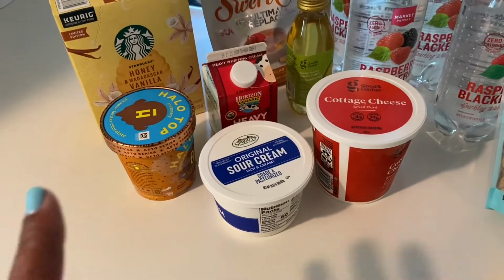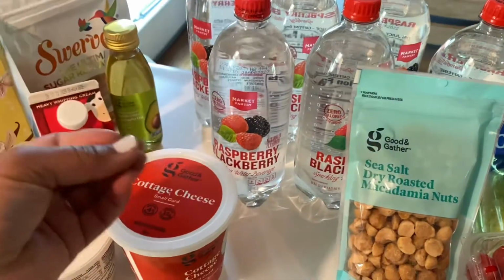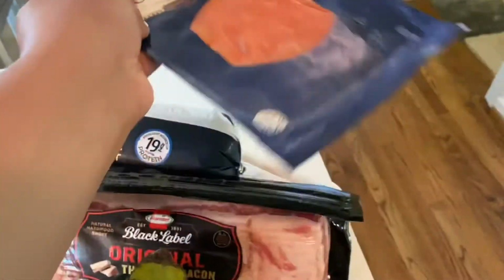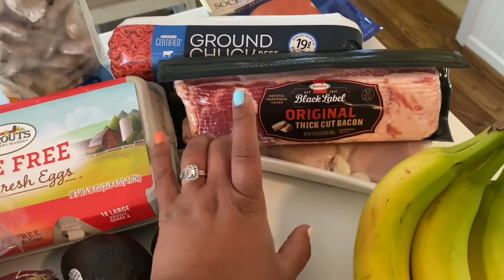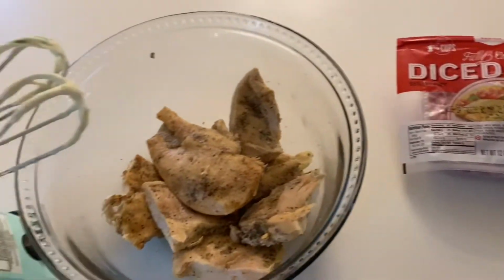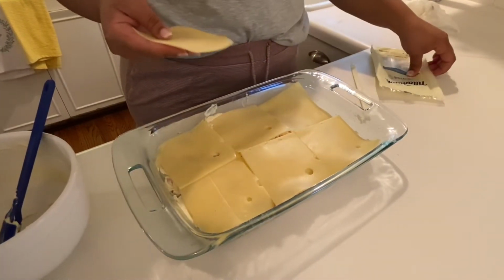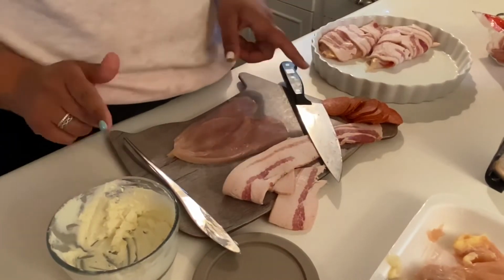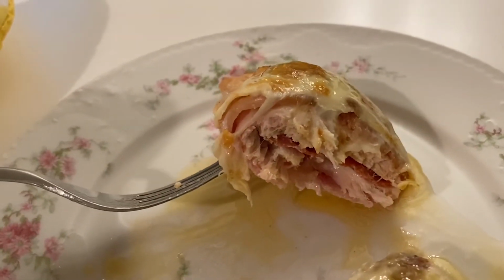KETO WEIGHT LOSS WEEK TWO + Keto Meals + Keto Grocery Haul I CAN’T BELIEVE IT 😳😳